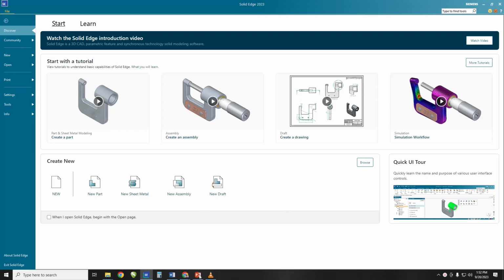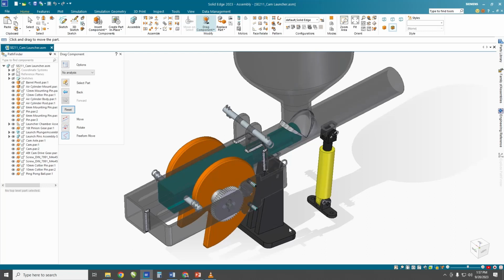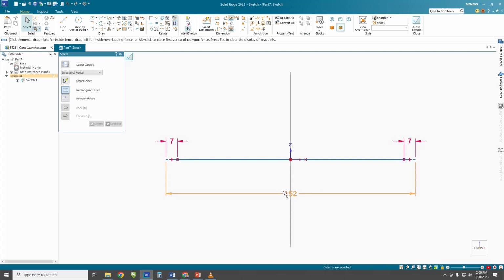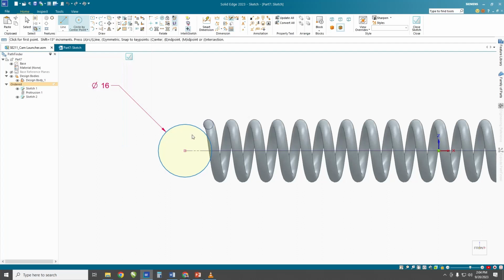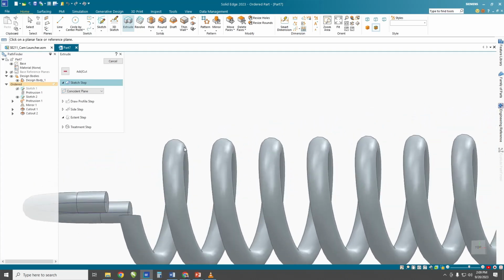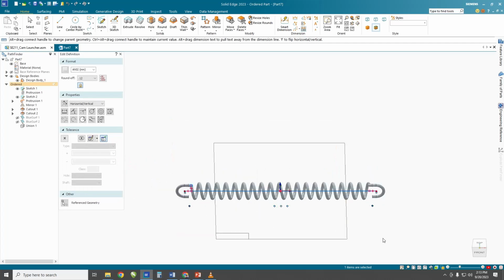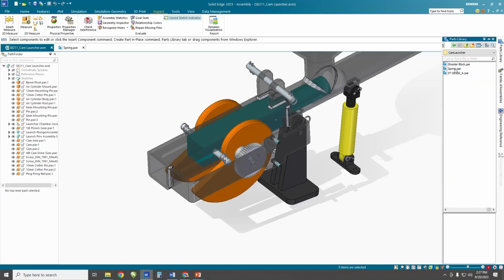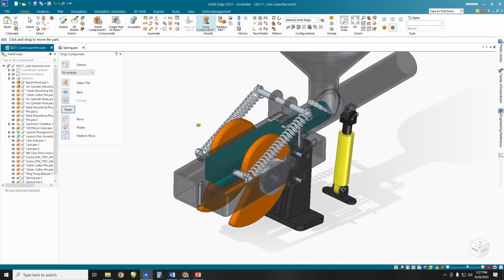SE216 - Helix & Adjustable Parts